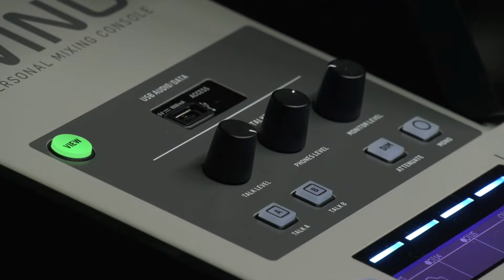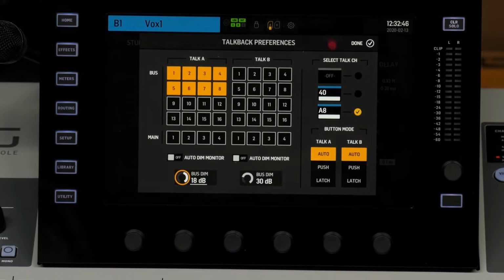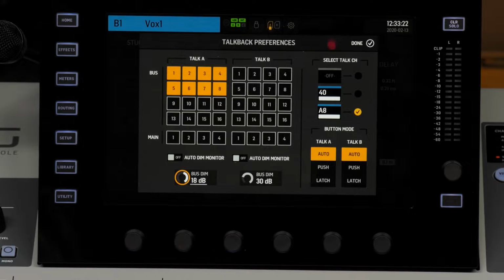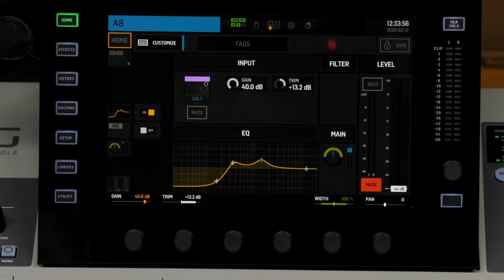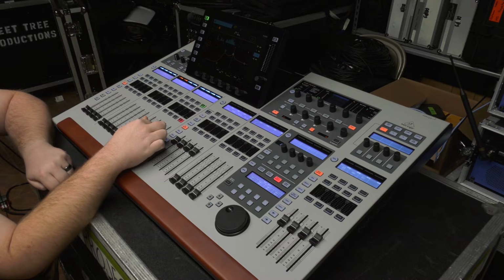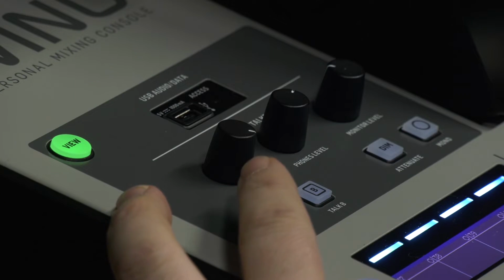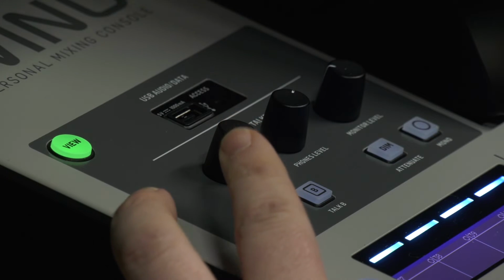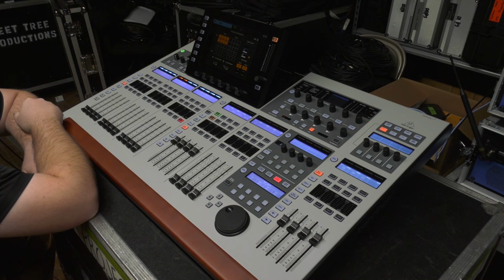Behringer Wing Talkback Tutorial Video 5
How to use Behringer Wing Talkback features